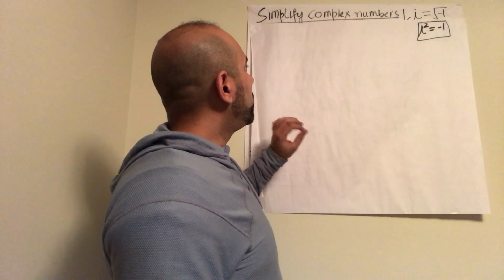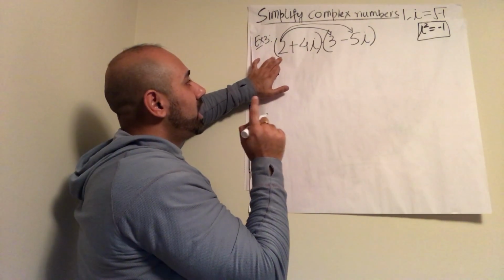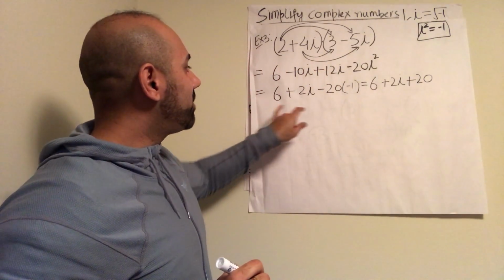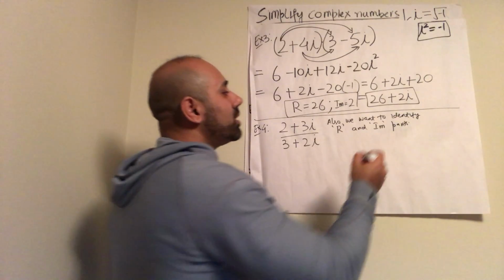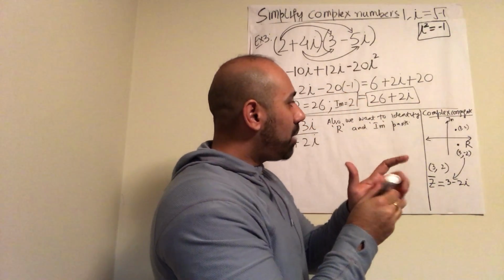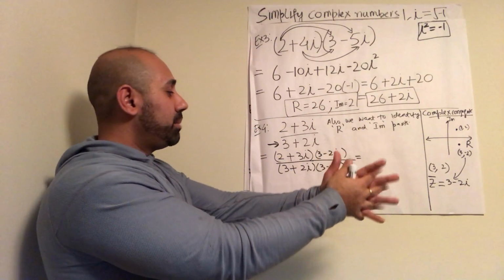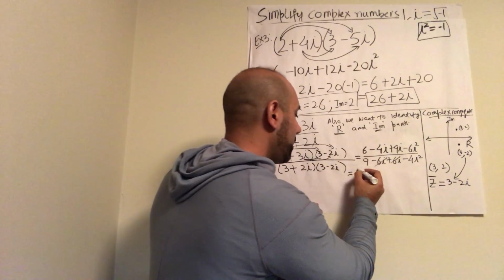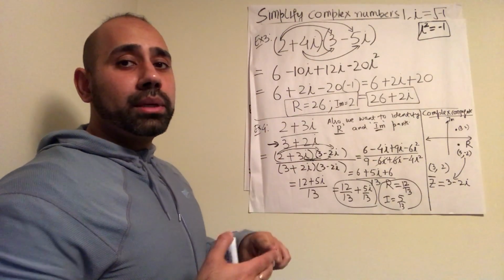COMPLEX NUMBERS ( Multiply and Divide) Part 2